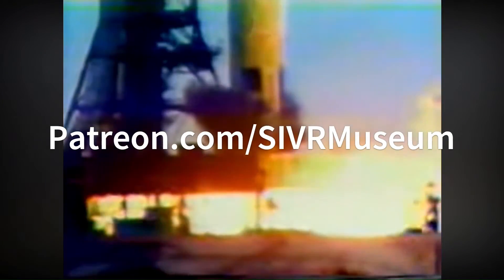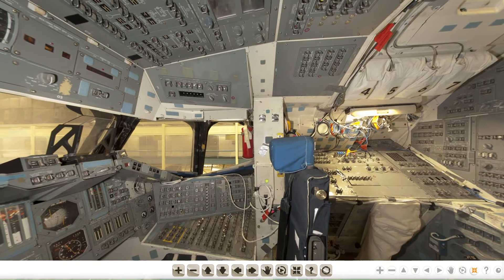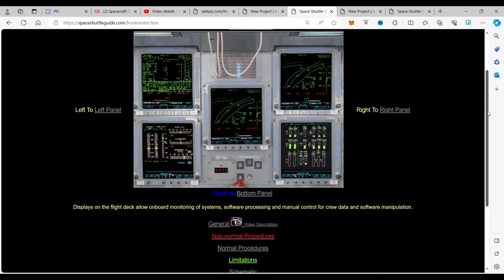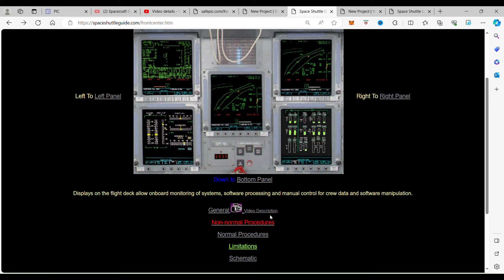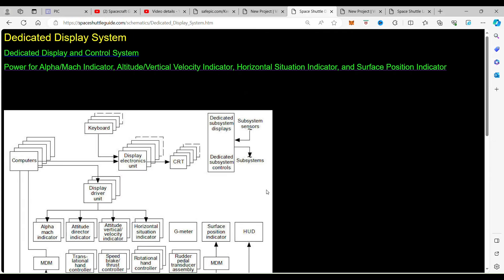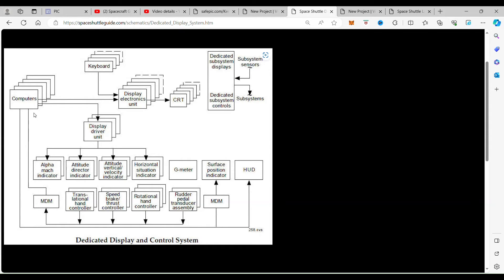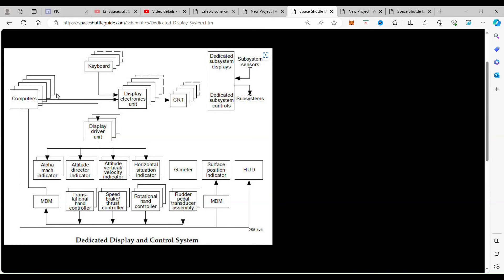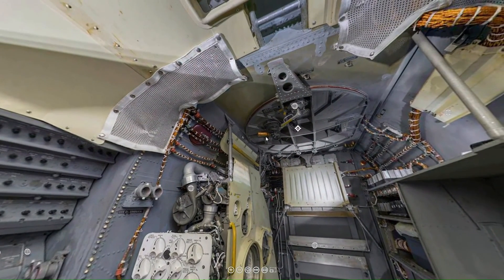Space Shuttle Computer Display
Greetings, fellow space aficionados! You're in for a thrilling voyage today as we delve into a hidden chapter of space history. Our spacecraft guide is about to unfurl the riveting story of the Shuttle Enterprise's maiden flight, marked by an unforeseen emergency that almost took the helm from none other than Apollo 13's heroic Astronaut, Fred Hayes.

Inside the Spacecraft:
In this exclusive episode, we're back to exploring the inner workings of the Space Shuttle.

Journey into the Crew Compartment:
With a simple click, we'll take you inside the hallowed Crew Compartment. We're setting our sights on the heart of the Shuttle, the control surfaces and the onboard computer. What happens when these systems encounter glitches? This green button is your gateway to unraveling it all.

Flight Deck Displays:
You'll be awestruck as you're transported to the Flight Deck Displays. These panels are the hub of real-time data and software manipulation, offering astronauts critical insights into system health. Discover what goes on behind those cryptic screens and buttons.

A Commander's Tale:
But there's a gem hidden inside. A click, and you'll be regaled by Commander Fred Hayes himself. He'll recount the fateful events of that groundbreaking first Shuttle flight. What you're about to hear is the firsthand account of how history was made.

Beneath the Surface:
Let's take a deeper dive into the schematics. These are the blueprints that made this incredible feat possible. You'll be guided through the intricacies of Shuttle controls, where everything isn't as straightforward as it seems. The Shuttle's control inputs don't go directly to its surfaces; instead, they travel through the ingenious fly-by-wire system, a precursor to modern avionics.

Unlocking the Secrets:
You'll get an exclusive peek into the schematics of how control inputs are processed by the Shuttle's computers. This was revolutionary—a fly-by-wire system that had never been successfully implemented before. You'll also hear Commander Hayes explain the intricacies and the impact of this system.

Behind the Scenes:
We'll take you backstage, where we uncover the intricate web of control signals, potentiometers, transducers, and hydraulics. It's a choreographed ballet of technology that ensured the Shuttle's controls worked seamlessly.

Conclusion:
So there you have it, the untold story of the Space Shuttle's control system. It was an era-defining breakthrough that paved the way for modern spacecraft. Thank you for joining us on this cosmic exploration. 🌌🚀